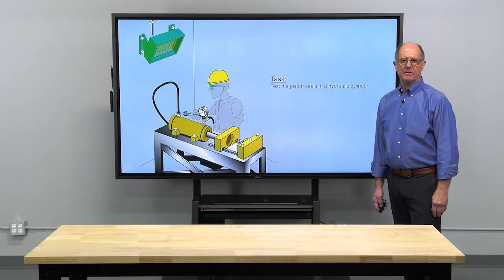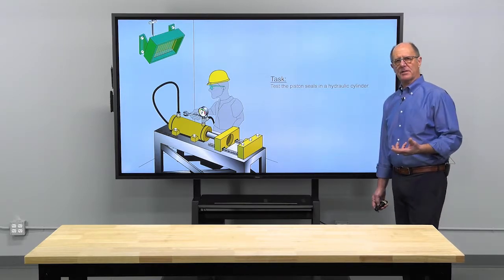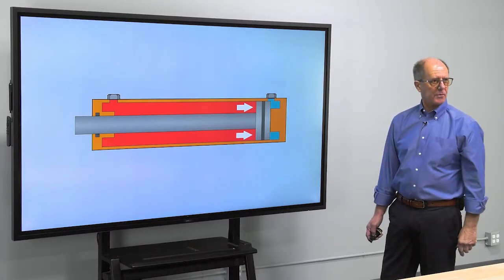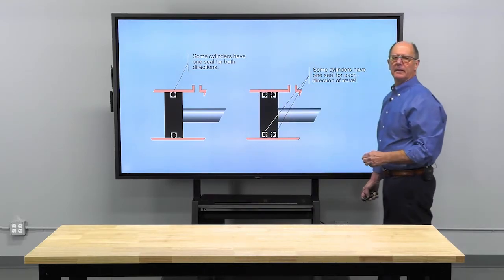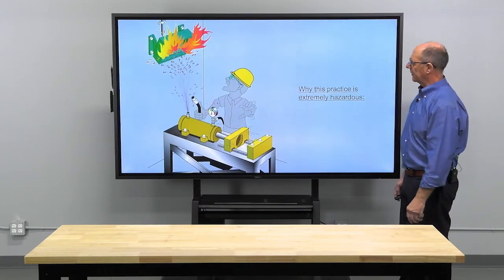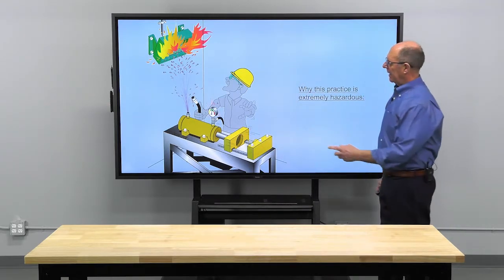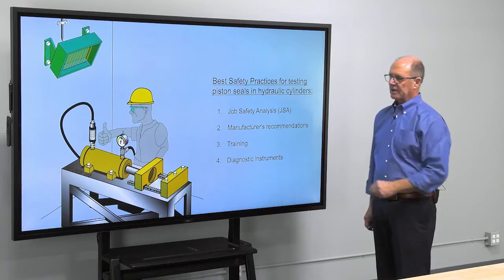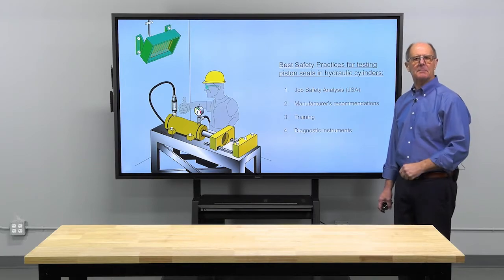Safety Demo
Rory McLaren is recognized as being the country’s leading expert in hydraulic safety. He has authored several books about hydraulic safety and on numerous occasions served as an expert witness in incidents related to hydraulics. He won a platinum award at the Houston Film Festival for his hydraulic safety DVD “The Lethal Strike,” which is now available as an online safety training course.
For three decades Rory has focused on conducting hydraulic safety workshops in companies throughout America and Canada. His award-winning life and limb saving hydraulic safety workshops will soon be available for everyone at Rory’s online academy
Here is an excerpt from one of his hydraulic safety segments.